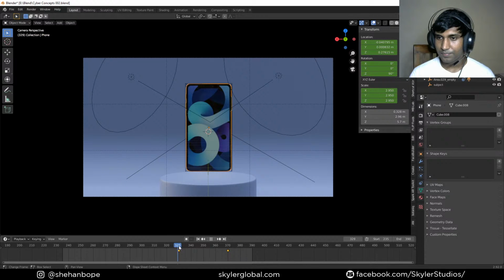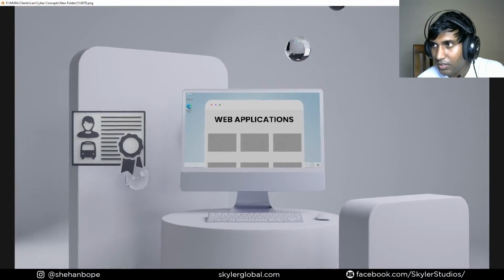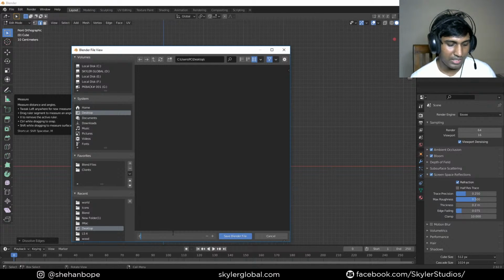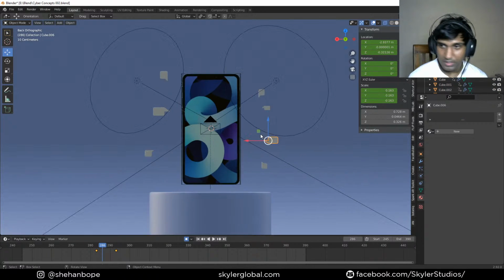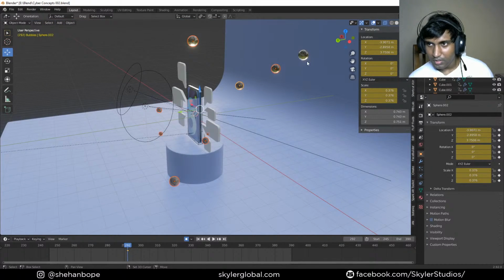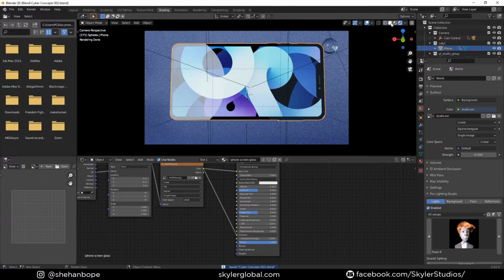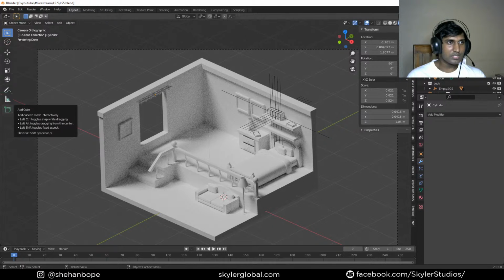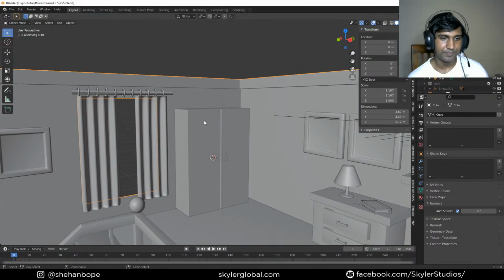Making content for instagram in Blender 2.93